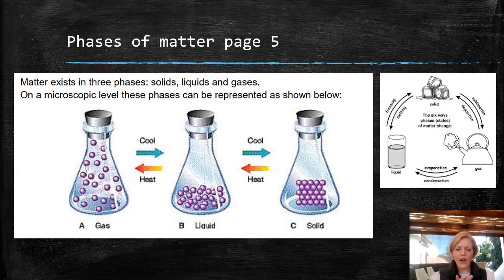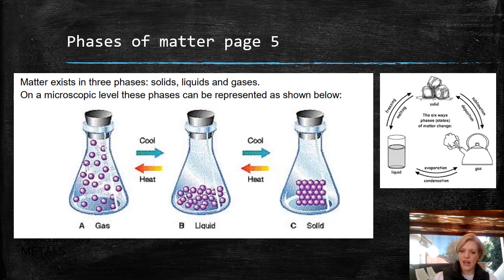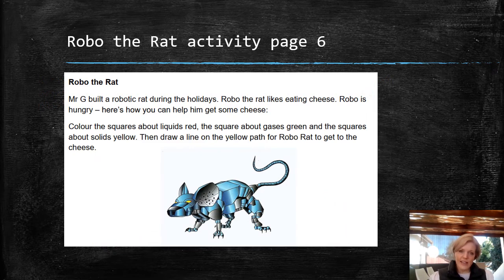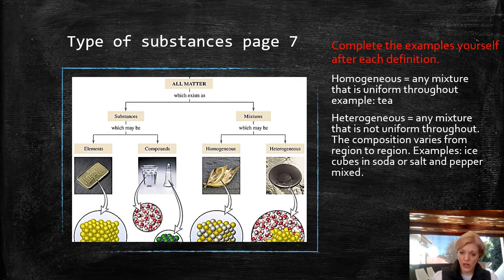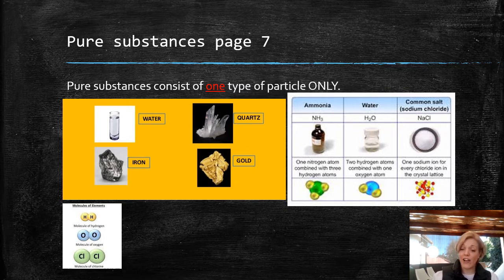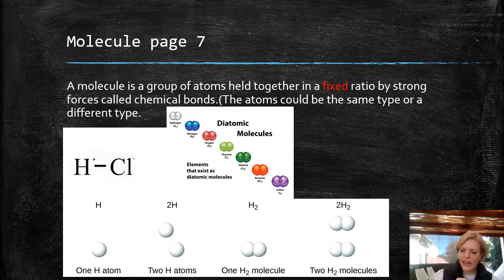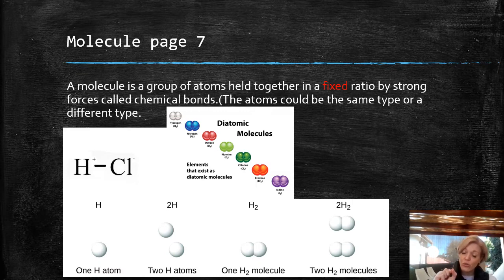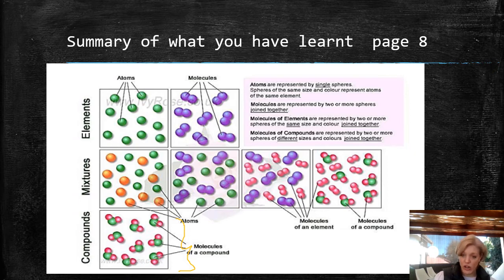Basic chemistry phases of matter lesson 2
Grade 8 Basic chemistry